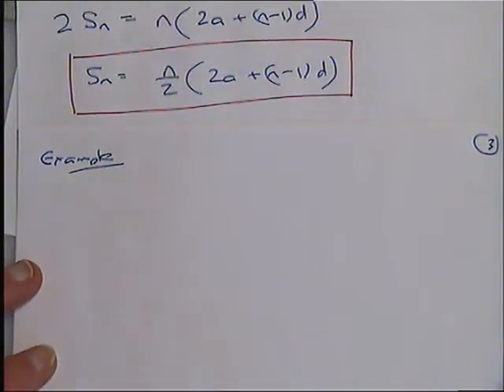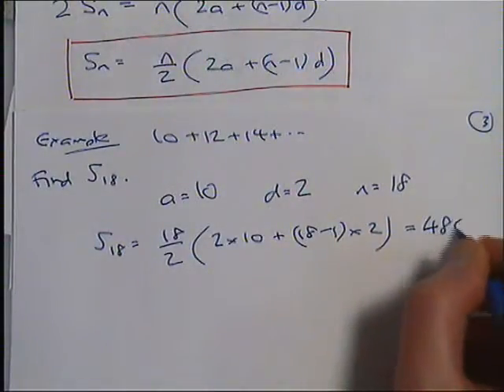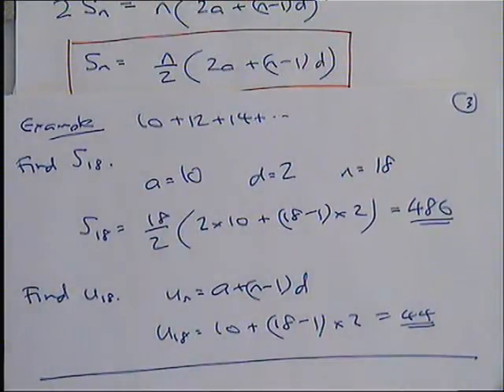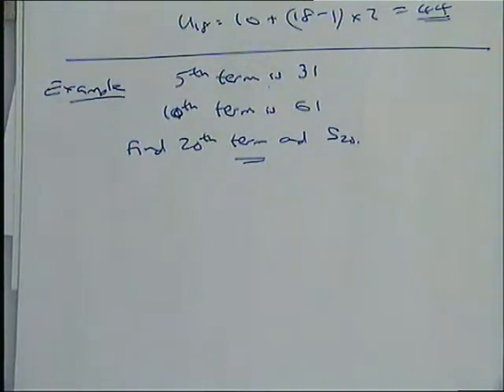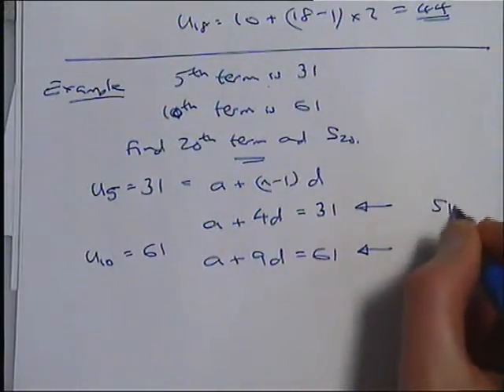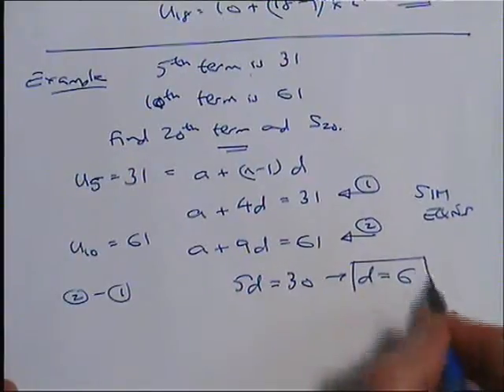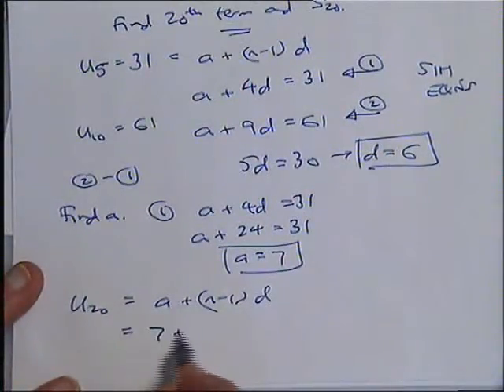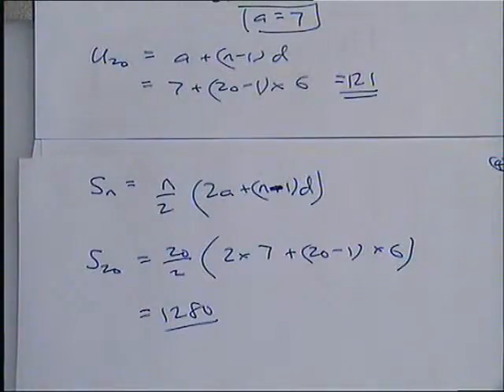12D 20130326 - 0003